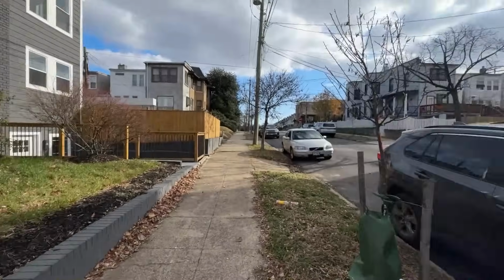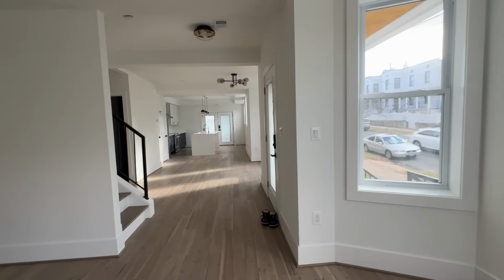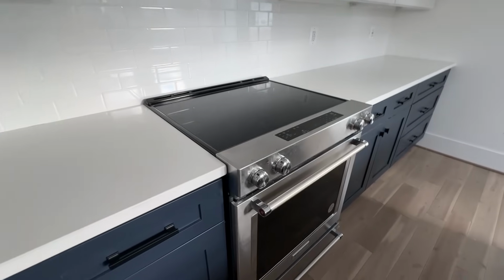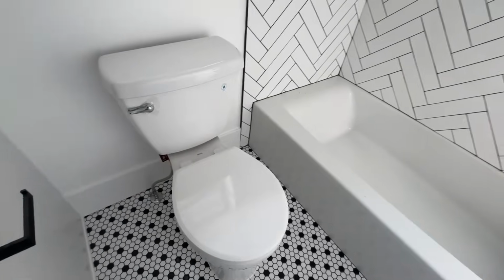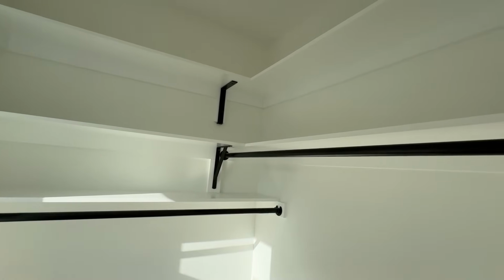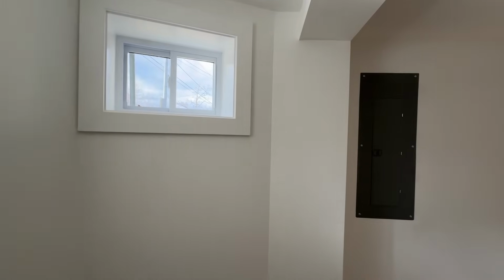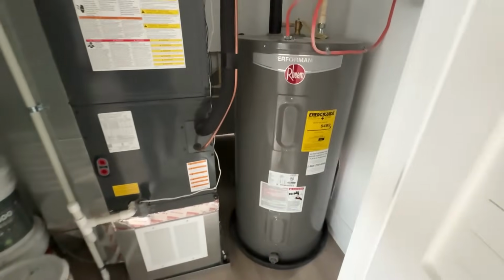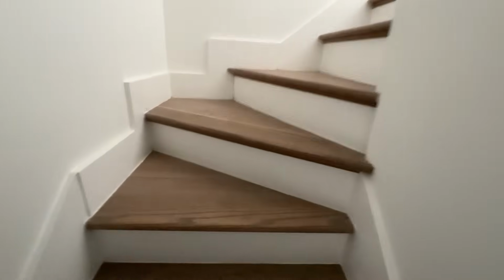This Townhome Checks Every Box—So Why No Offers?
This renovated house in D.C. has been on the market for a long time. Why hasn’t it sold yet?  Would you buy this house?  Check it out…Watch it now!